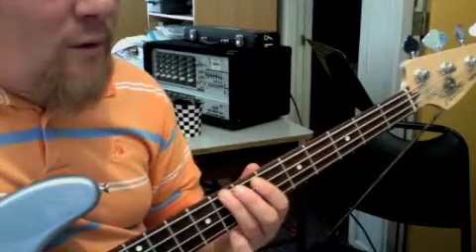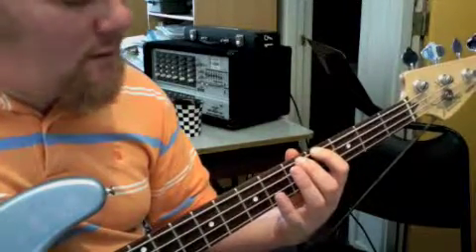Creed learning the notes 2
Here's the video that's a little more visible on the fretboard.

The Bassoon part played on Bass for William Himes' Creed.